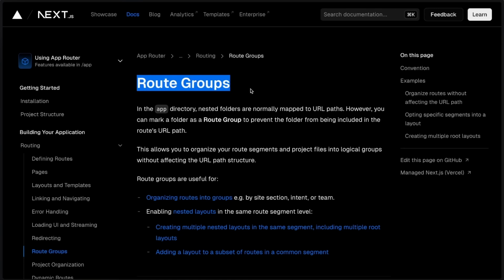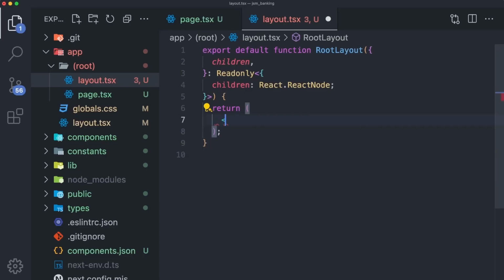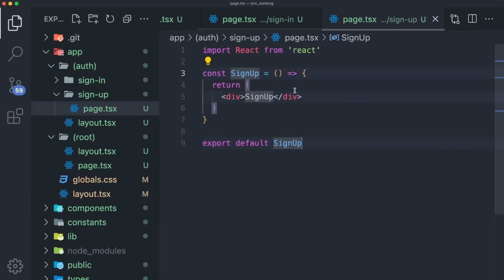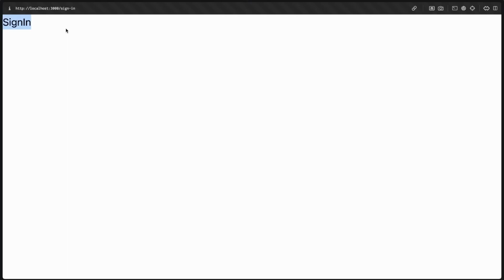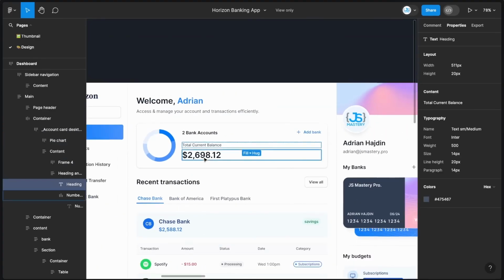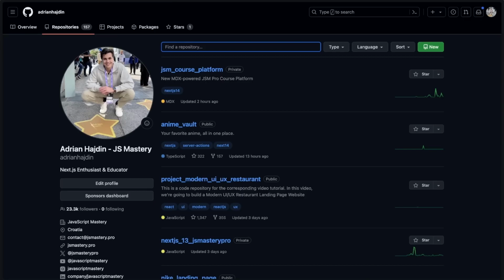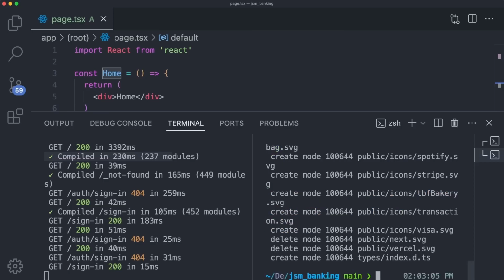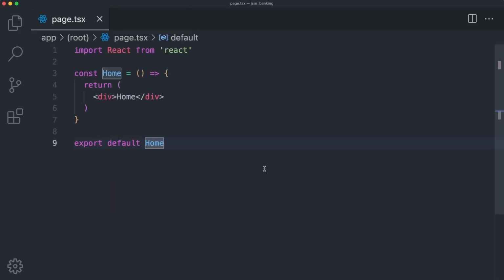Online Banking System part -2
Learn how to build and deploy a banking app with a finance management dashboard that connects multiple bank accounts, displays real-time transactions, and allows you to transfer money to other users on the platform using Next.js 14.